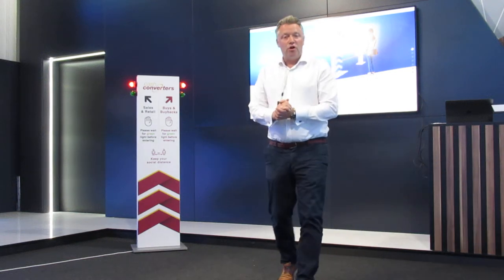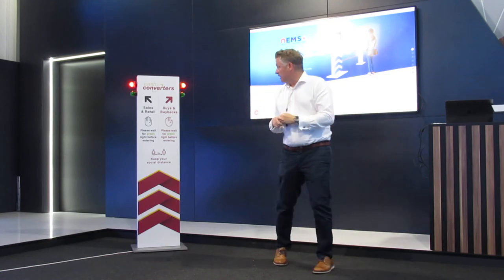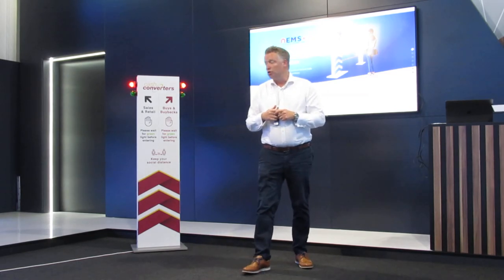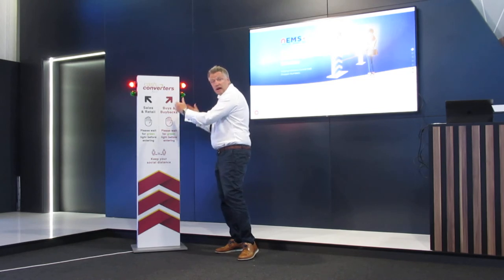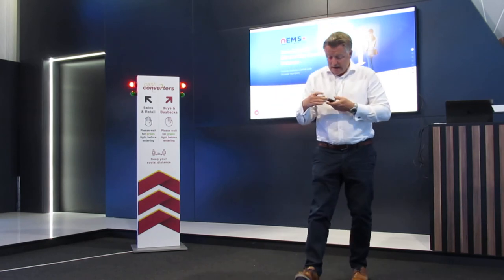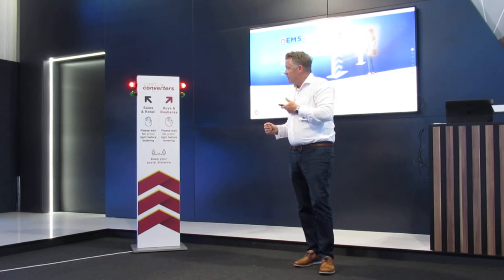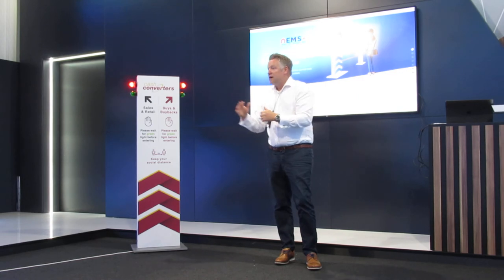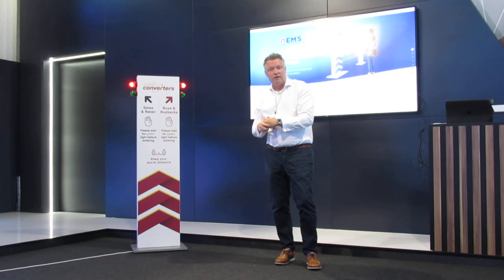Demonstration of Remote Controlled Traffic Light Queue System For Retailers | NEMS Lite Edition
Remote Controlled Traffic Light Queue Management System, helping retailers with their social distancing control requirements.

Designed for smaller stores where less than eight customers can be safely accommodated in-store at any one time, NEMS LITE offers a simple, low cost solution. It works by your store staff operating a traffic light signal, controlling shopper access via a remote control.

For larger retailers we have an automated sensored driven solution to help eliminate the need to deploy an extra member of staff.

NEMS is an out of the box, plug & play entry control system. It counts shopper numbers in and out and controls entry admission, with real-time data updating integrated digital signage.

NEMs is quick and easy to deploy, eliminating added staff cost to manage store entry.